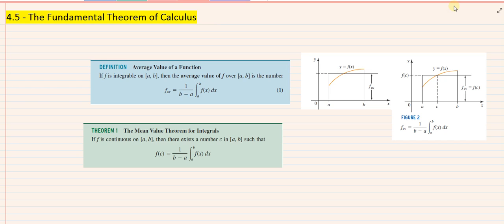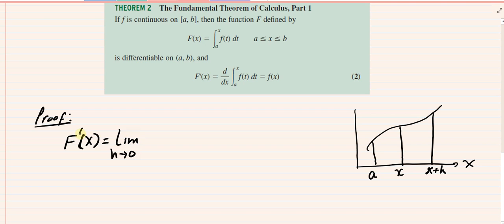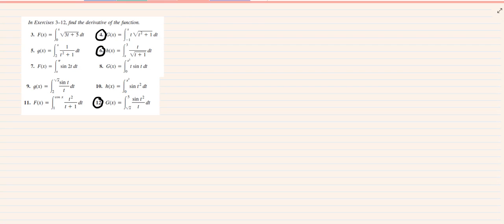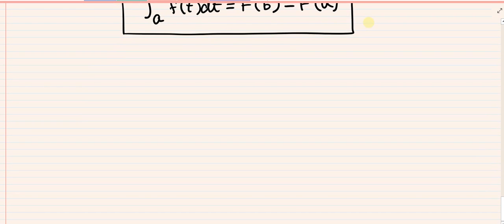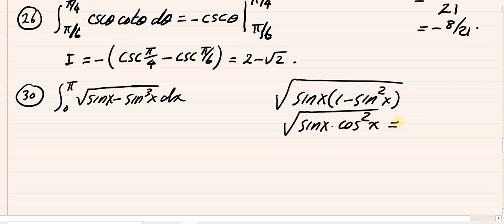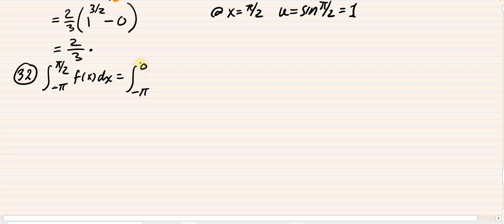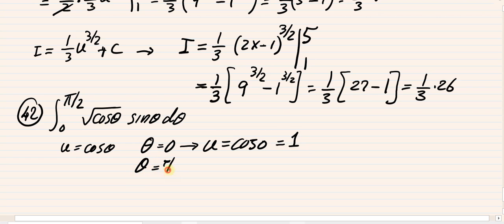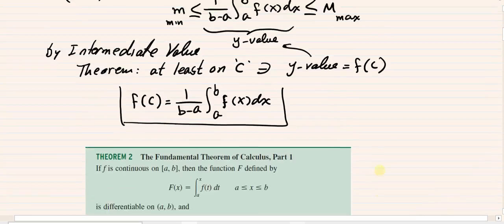Calculus I - Section 4.5: The Fundamental Theorem of Calculus